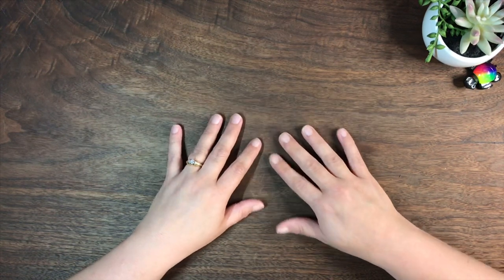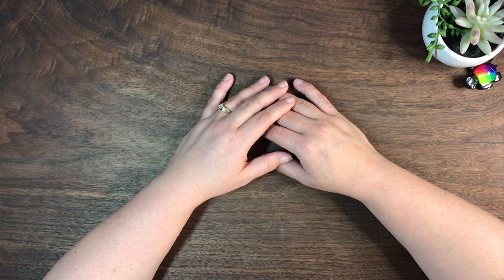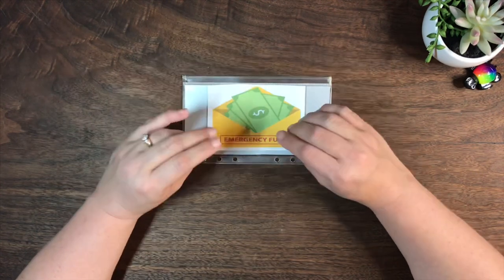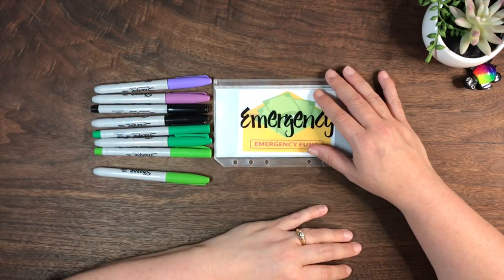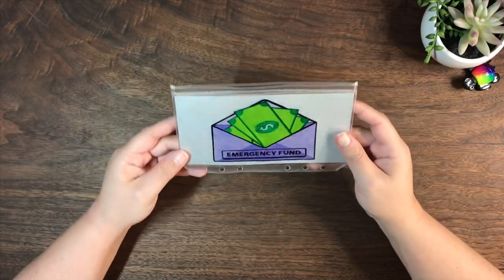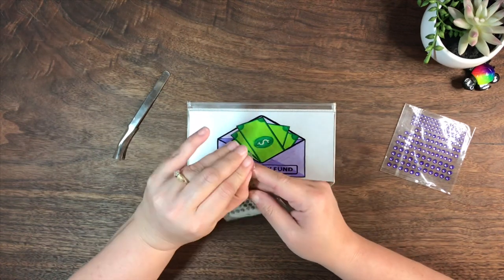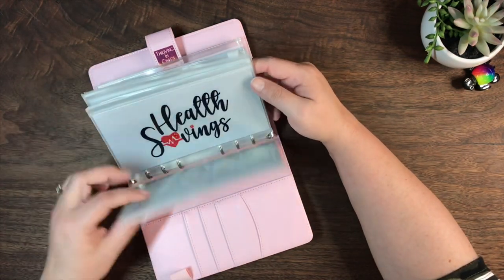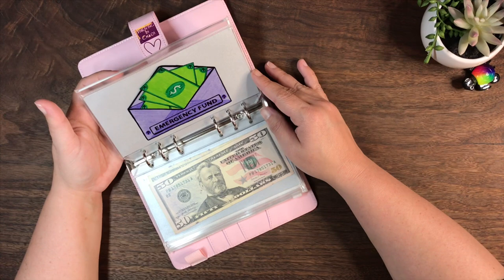💸DIY Custom Cash Envelope | Ep. 31 | Cash Envelope System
Weekly series on my channel called “DIY Cash Envelope Customization”. This was Episode 31. I will be dropping a new video to this series each week!

👍🏼 Hit Like for more content like this!
💟Products Used:
•A6 6-Hole Binder Pocket Envelopes (Amazon)
•Assorted Sharpies (Amazon)
•NicPro Self-Adhesive Rhinestones (Amazon)
•Template gathered from Google Images and edited in Procreate
•Krylon UV-Resistant Clear Acrylic Coating Sealant (Amazon)
•Pure Acetone (Amazon)